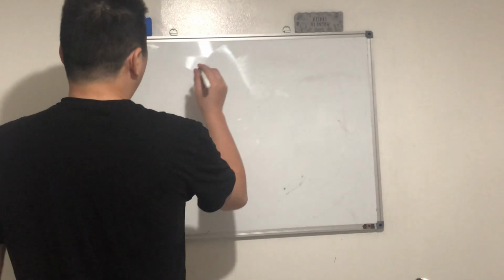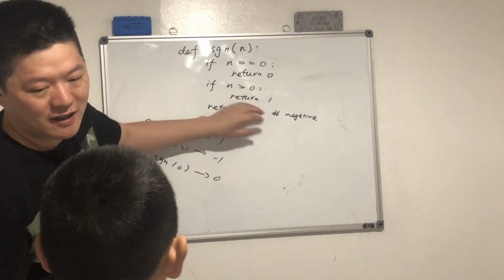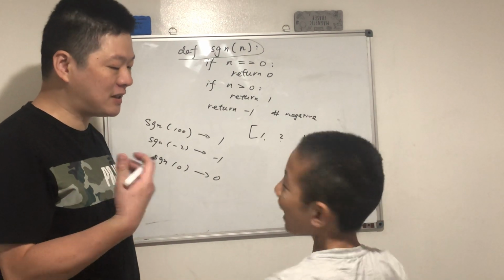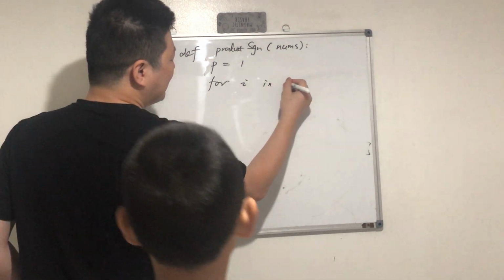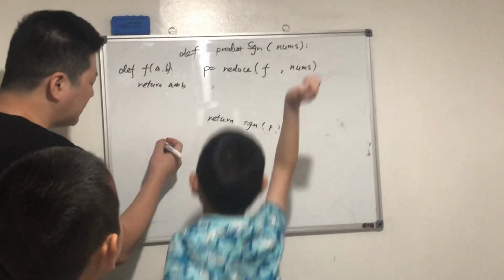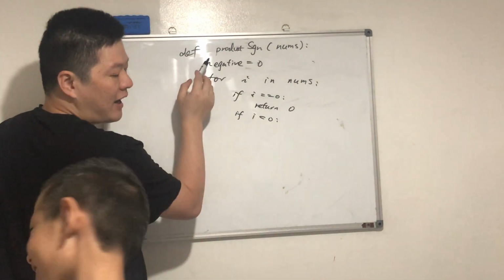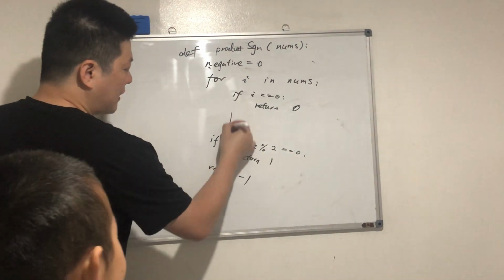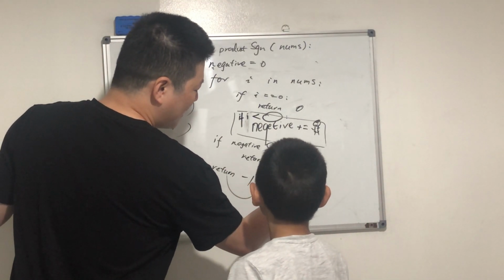Day 199 - Teaching Kids Programming - Sign of the Product of an Array